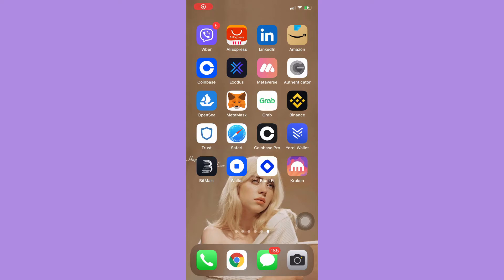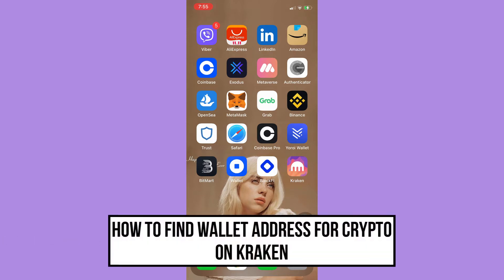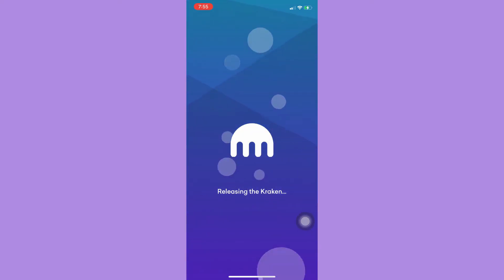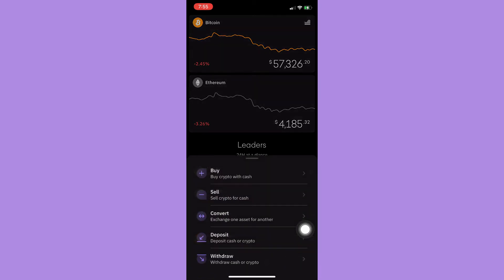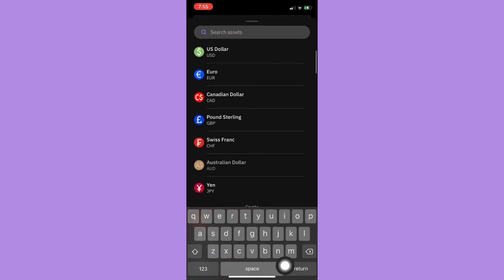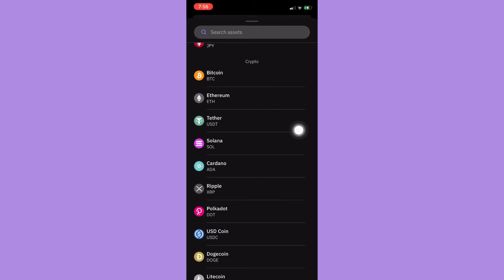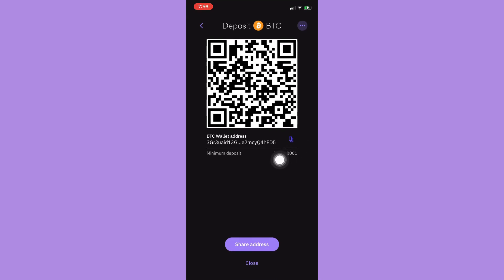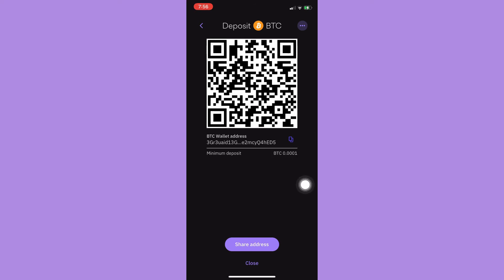How to Find Wallet Address for Crypto on Kraken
Learn How to Find Wallet Address for Crypto on Kraken

In this video, I will show you how to find wallet address for crypto on kraken